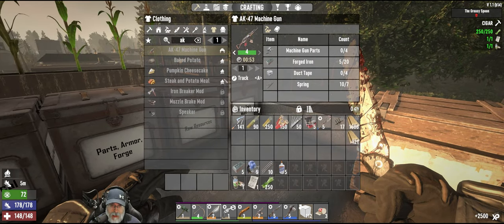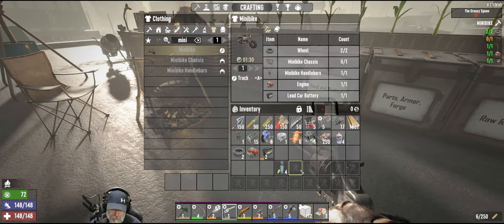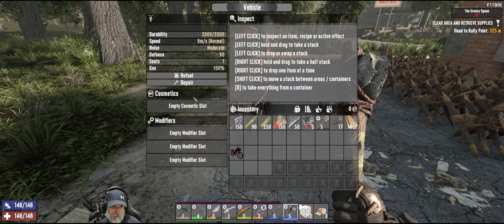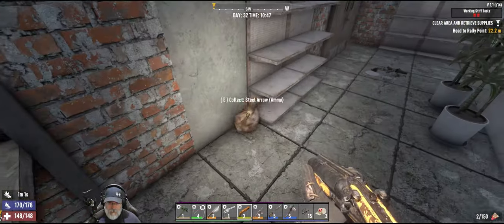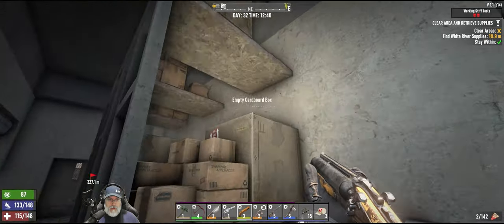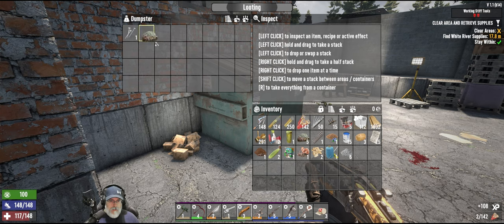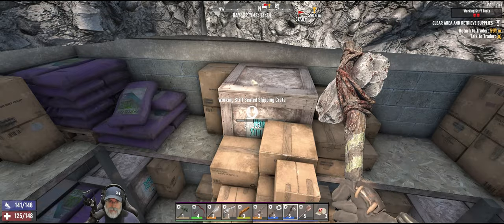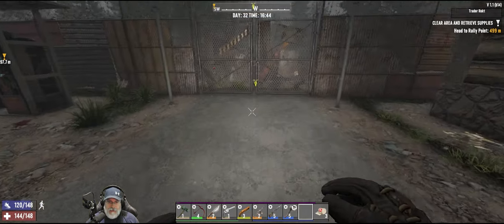7 Days to Die Insane Nightmare | E28 We're Motored Up!